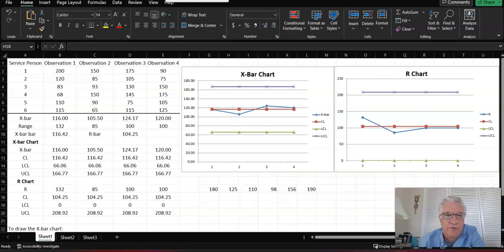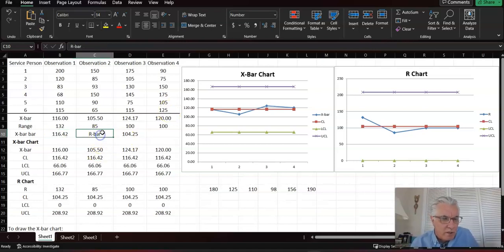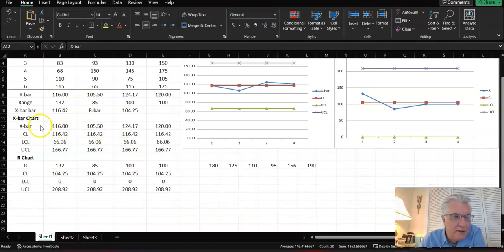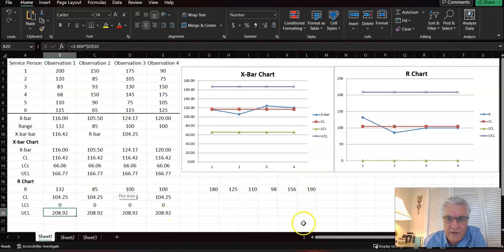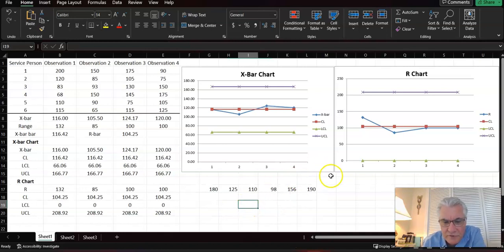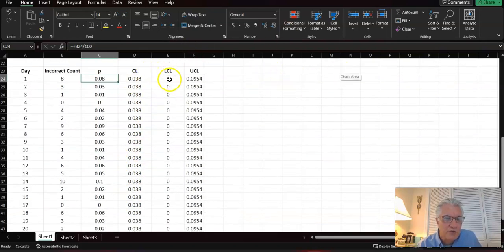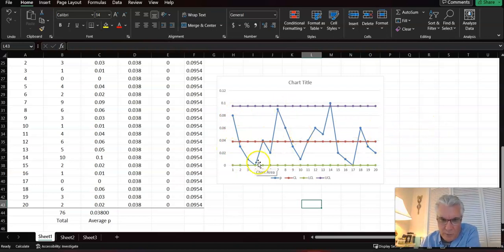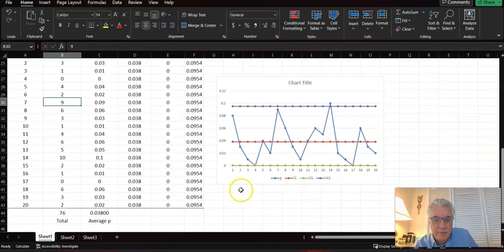QSO-310 Module 4 Control Chart Assignment Answers